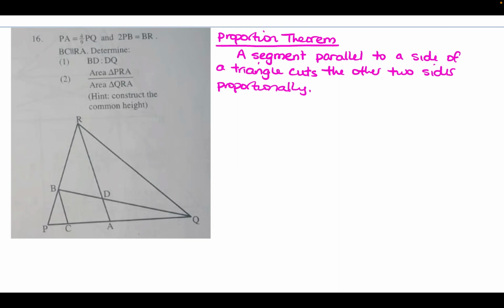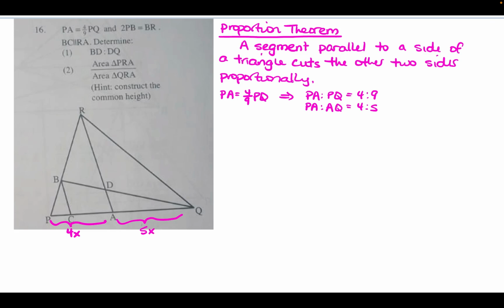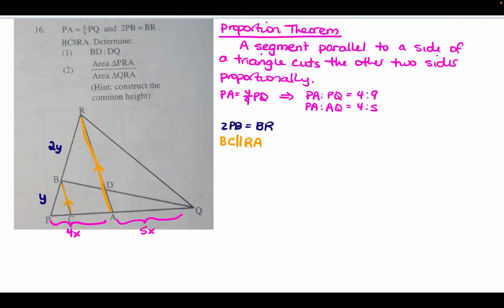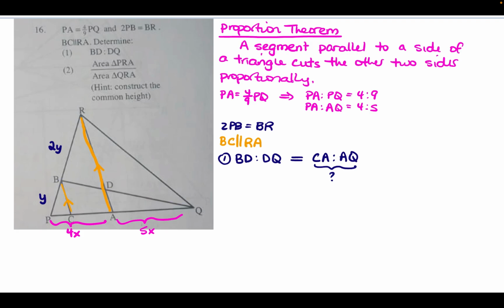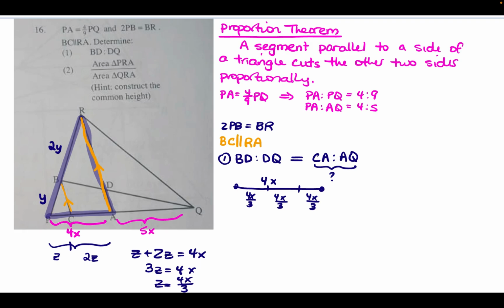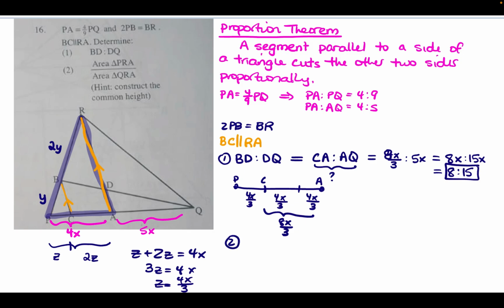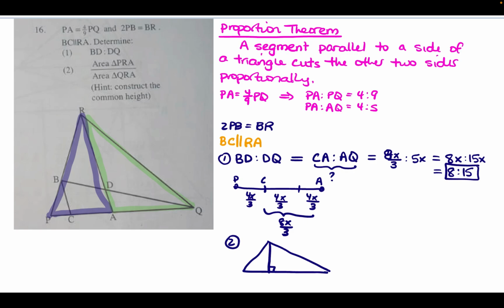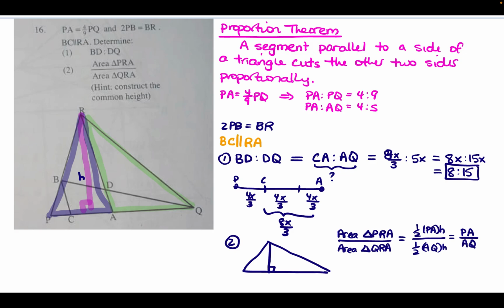Euclidean Geometry 4